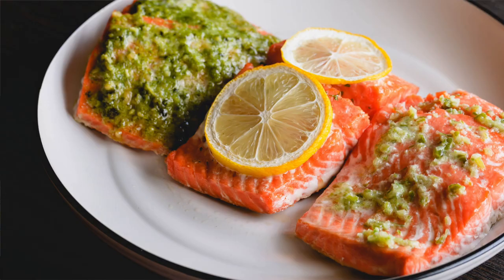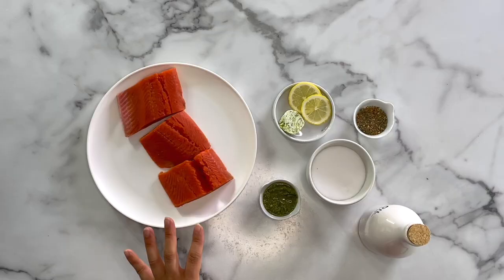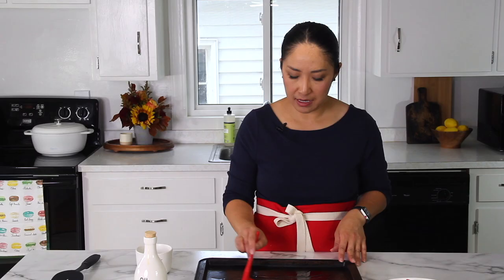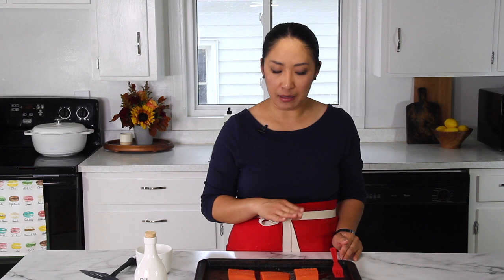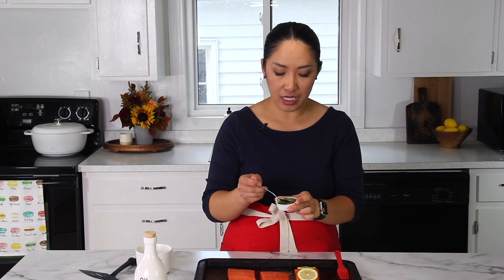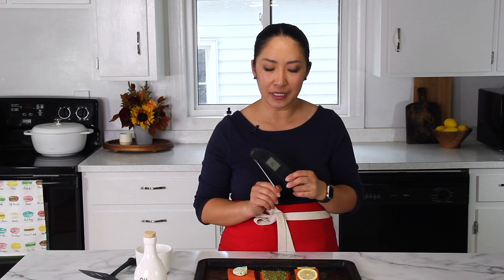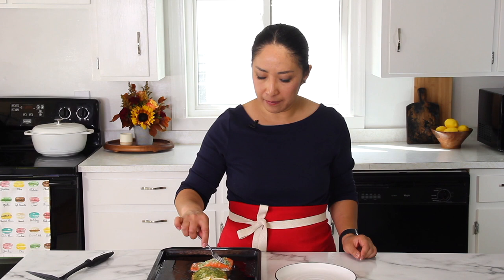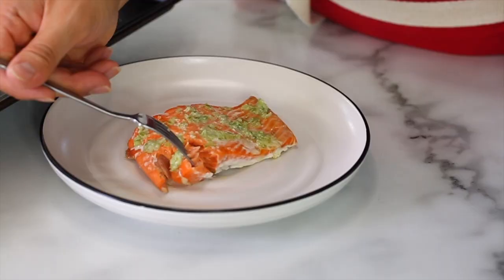the BEST method to cook juicy soft salmon every time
Fool-proof method for delicately tender and juicy baked salmon every time! You’ll love melt-in-your-mouth buttery salmon layers and 3 delicious ways to season the salmon.

VIDEO CREDITS:
Editor: Temuujin